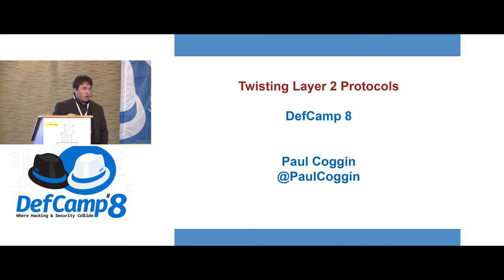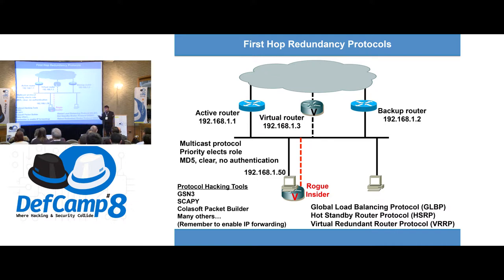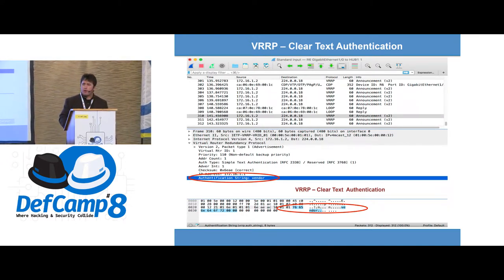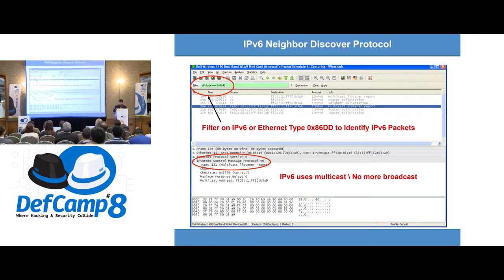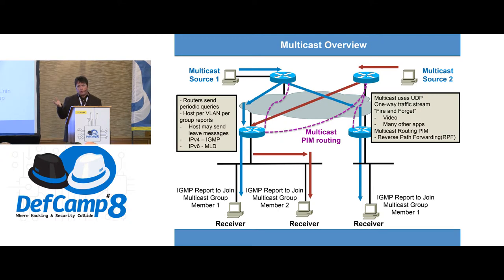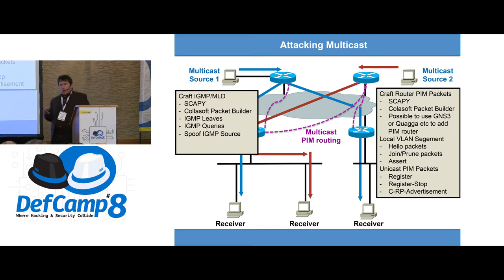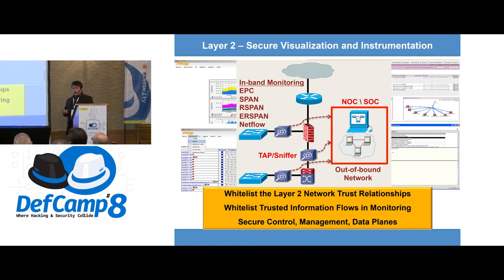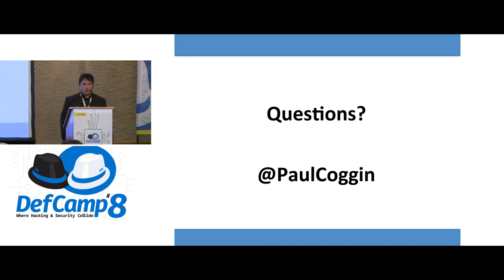DefCamp 2017 - Twisting Layer 2 Protocols